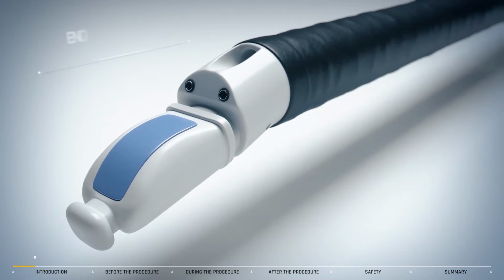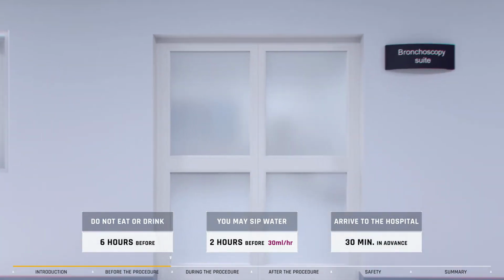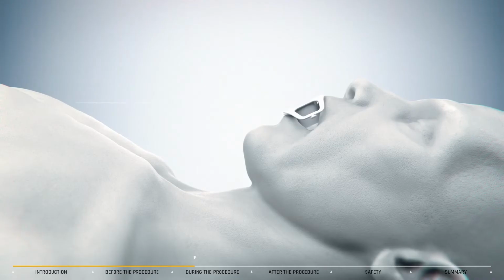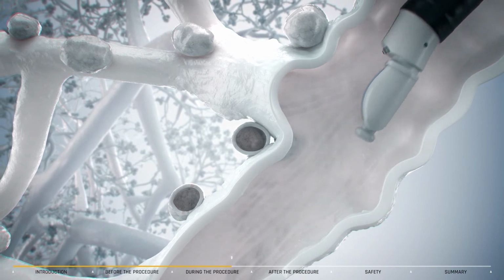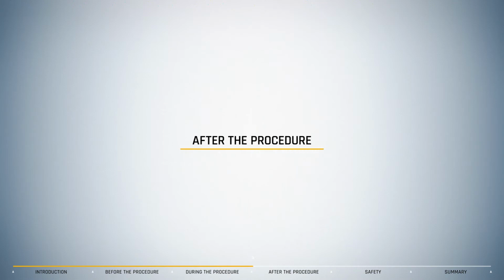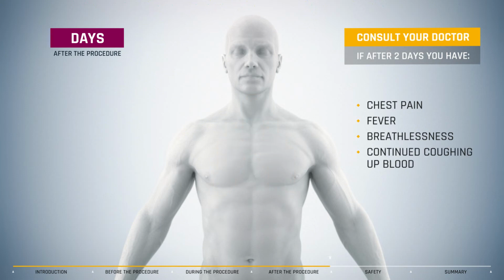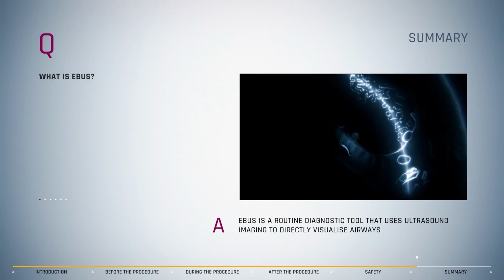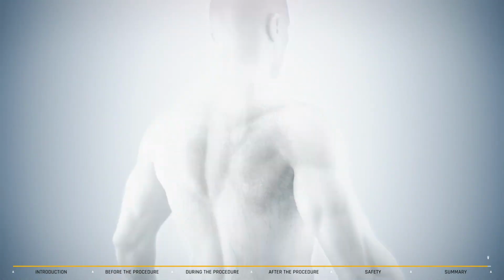EBUS guide for patients: bronchoscopy technique for chest abnormalities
EBUS or EBUS-TBNA is a bronchoscopy technique used to investigate a potentially abnormal area in the chest. Using anatomically accurate animation, real-world ultrasound footage and expert commentary, this instructional video will provide guidance for patients on what can be expected during an endobronchial ultrasound-guided transbronchial needle aspiration (EBUS-TBNA) procedure.

This video was reapproved in November 2022.